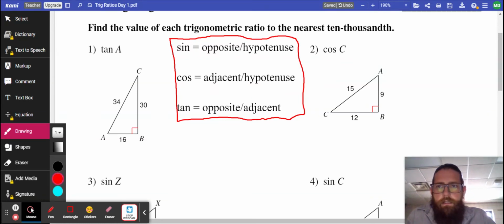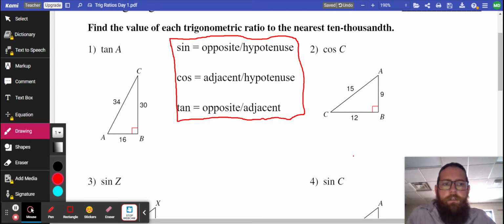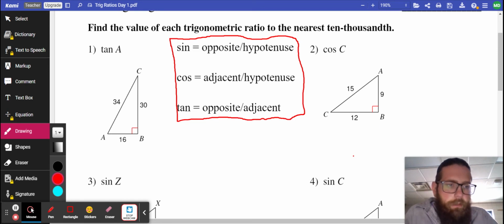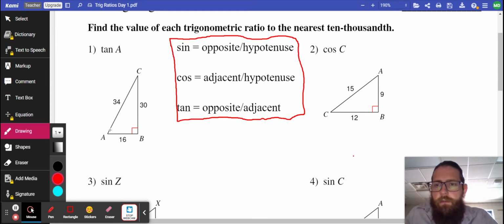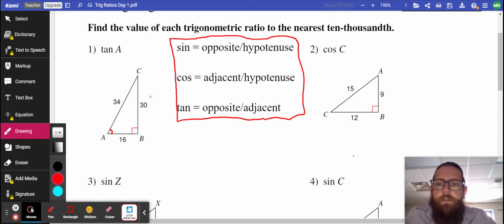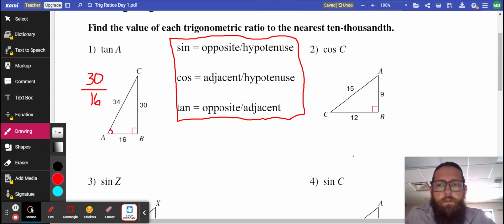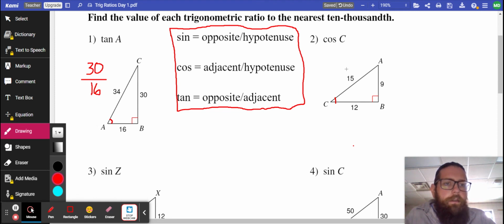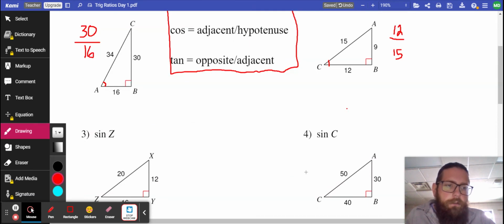Trig Ratios Day 1.pdf